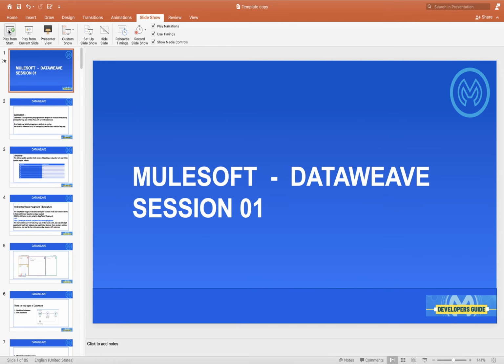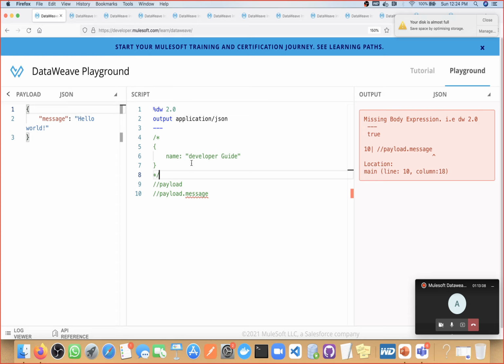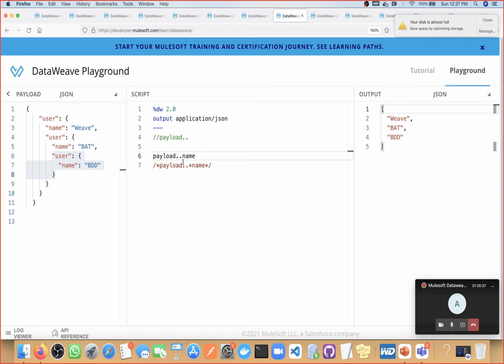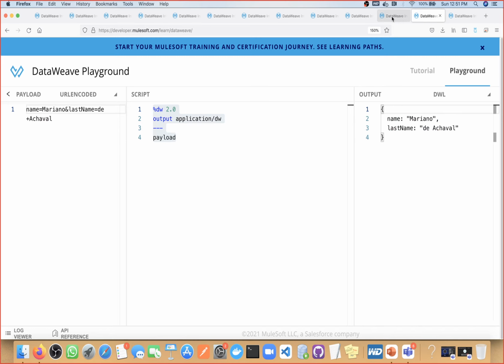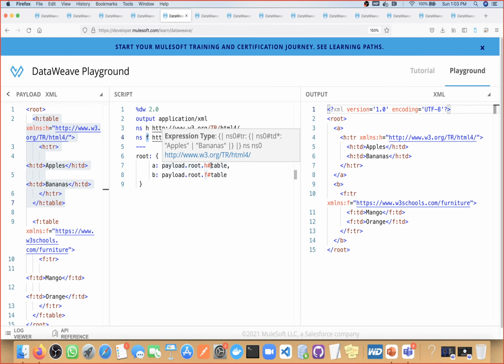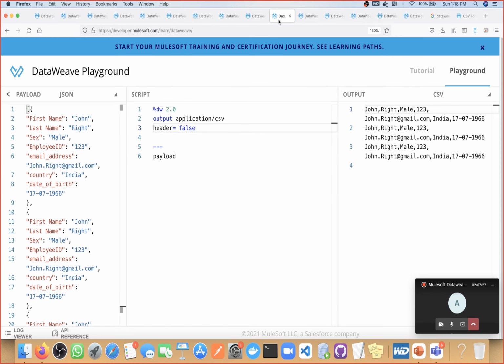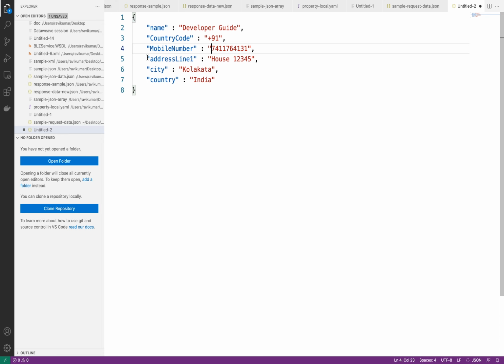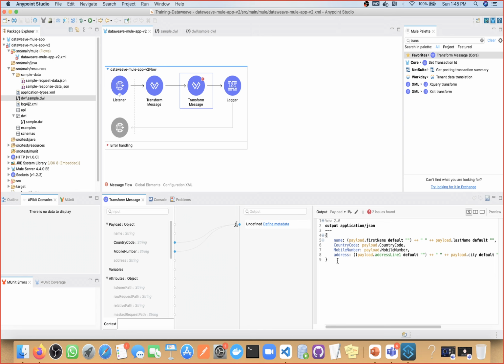DATAWEAVE -:- SESSION 02 -:- MULESOFT DATAWEAVE